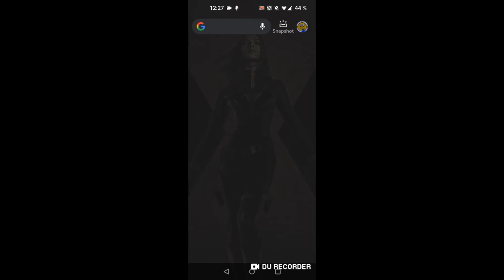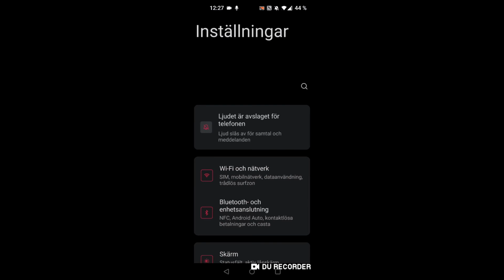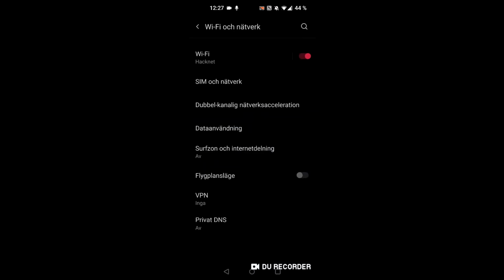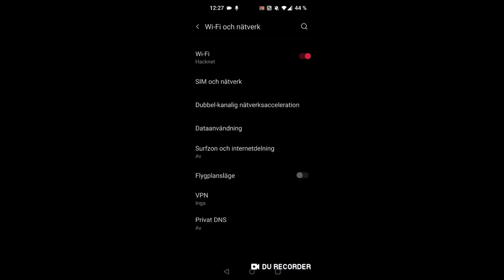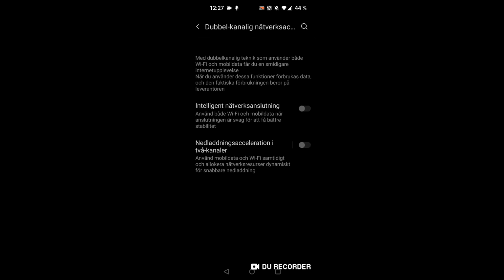Fix for a WIFI problem on mobile phones - instagram just hangs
I have experienced wifi problem/issues with my mobile phone the last couple of weeks. I have a Oneplue 8, so I know problem is visible on this model. But most likely this can be seen at least on other Oneplus models also.

The problem has been shown by the fact that it looked like I had full wifi contact, but in some apps everything has hung up at regular intervals. For example on Instagram. Terribly annoying! But some days ago I found a solution to my problem, so I hope that more people may be able to get help from this short video and fix.

/Cyberbob